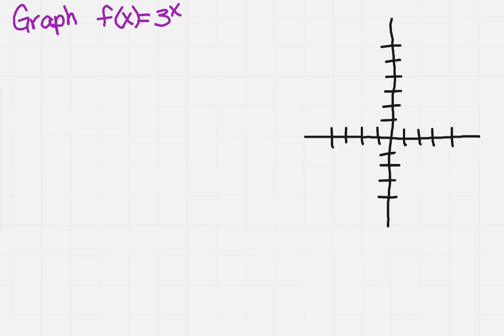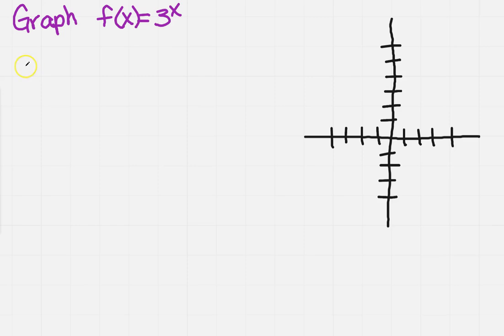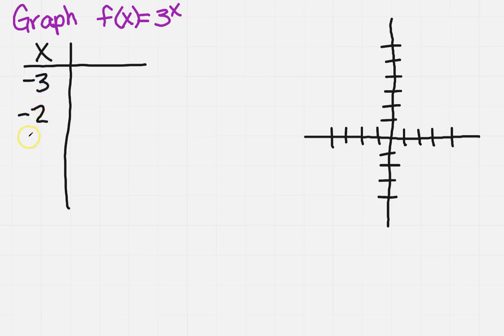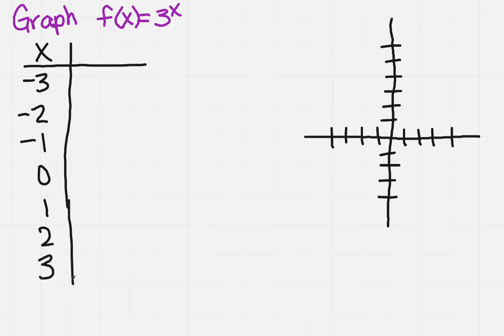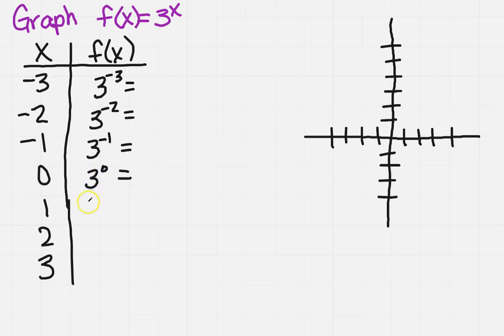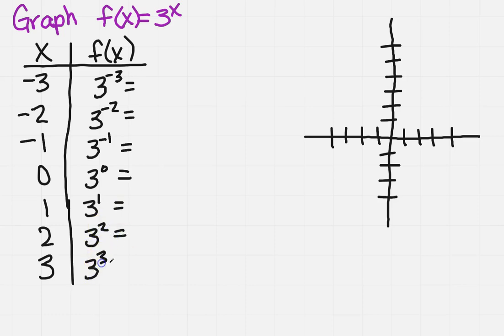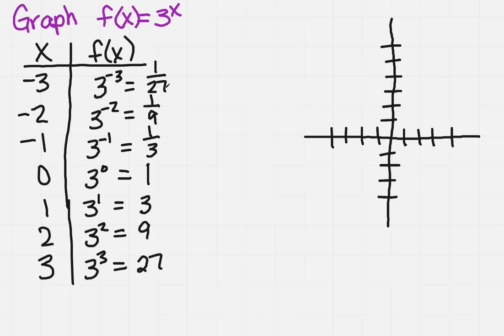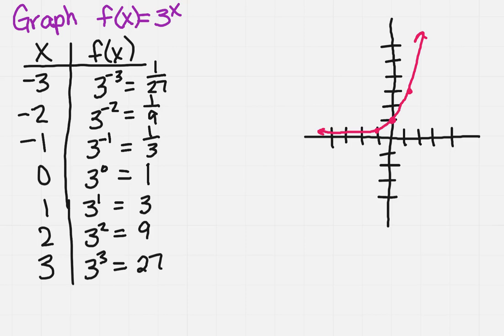Graph an exponential function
Learn how to graph an exponential function.